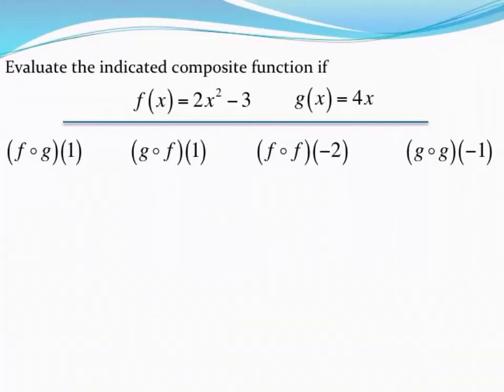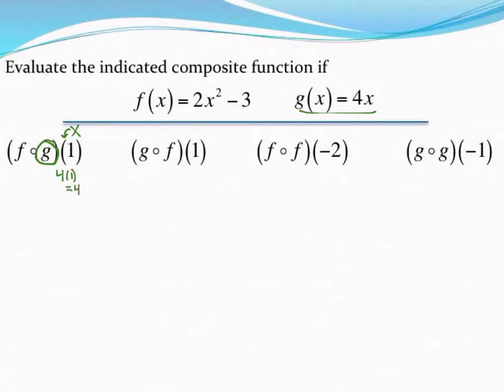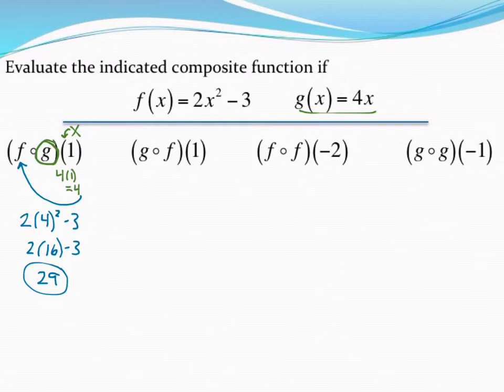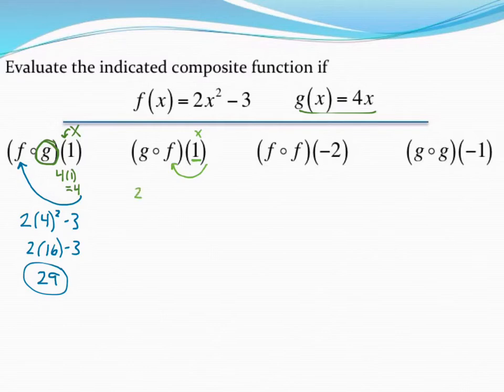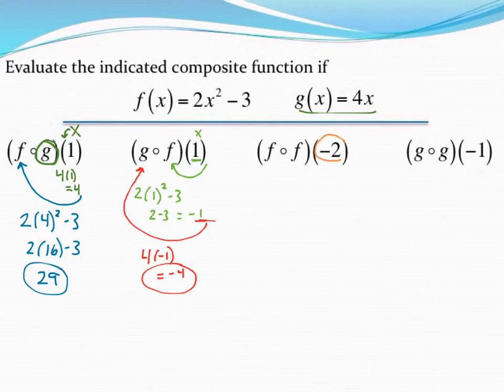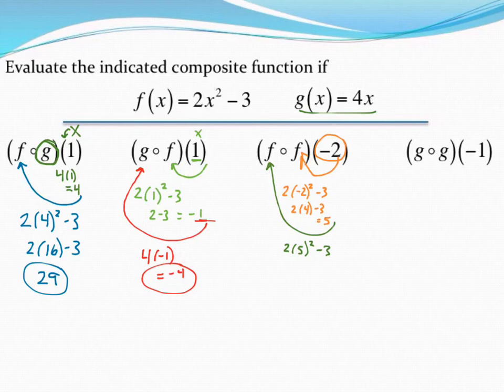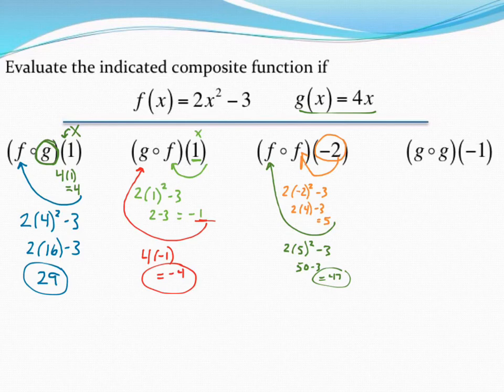Evaluating a composite function